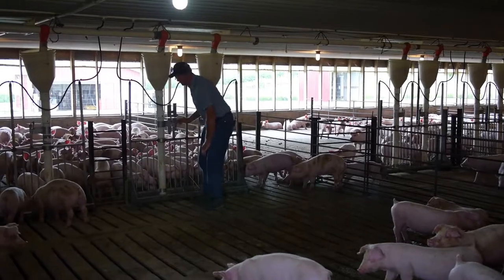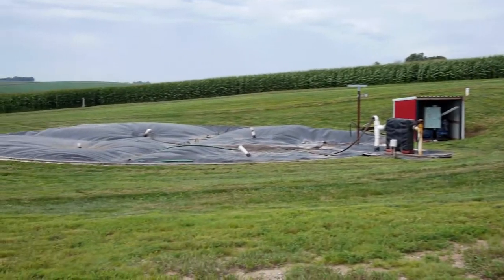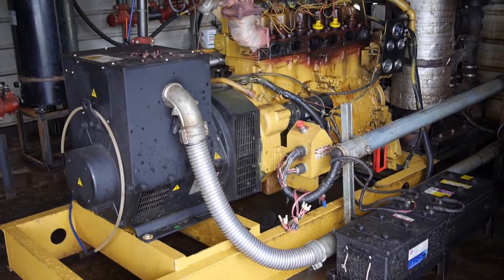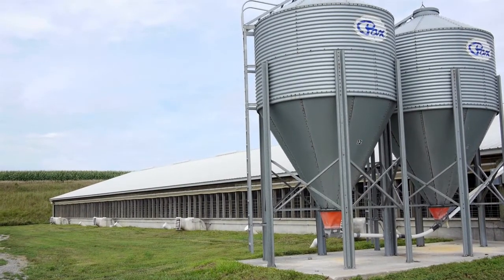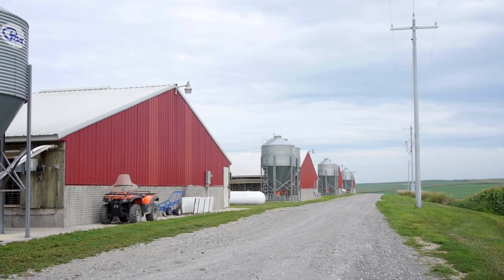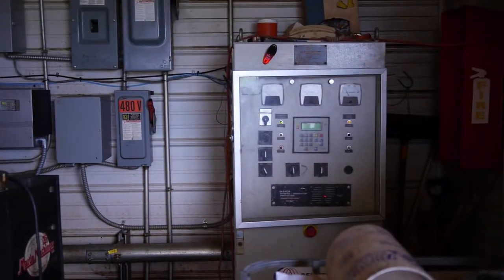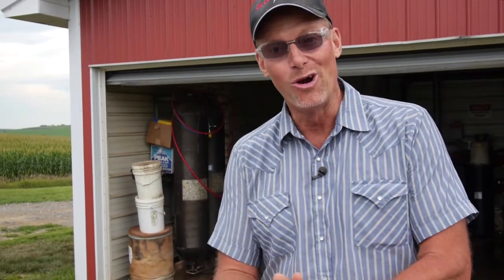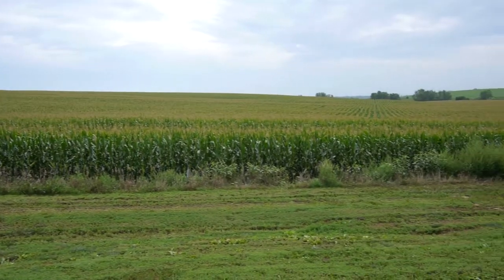Danny Kluthe: From Hog Manure to Free Energy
This is one of those stories that make you think - the potential is MASSIVE. The meat industry is a fact of life for now, even if it needs to be seriously amended. But the chemicals and pollution produced within this industry don't need to be - in fact, the waste products from meat production may actually help us move away from oil and nuclear power. When RR arrived at Danny Kluthe's “Bacon Hill" hog farm outside Dodge, NE two things struck us immediately: the clean and odorless operation and Danny's endearing smile. Danny has reasons to smile indeed. He's completely creating his own energy - enough to power his farm, his tractor, his truck...and 53 of his neighbors' homes!! (He sells the excess to the grid). Danny is quite proud of his achievement: all the waste from his 7,500 piglets are neatly collected and directed into a giant bio-digester - basically a big bladder that collects the methane and turns it into electricity and compressed natural gas. But wait! There's more! Besides free energy, Danny is then left with clean fertilizer that doesn’t smell and that he uses on his fields instead of toxic chemicals. All we’re left with wondering is why all farmers and ranchers in the world aren’t doing the very same thing. Then we'd all be smiling.